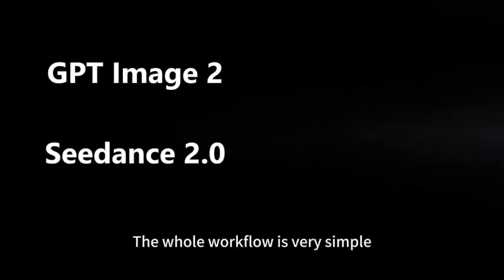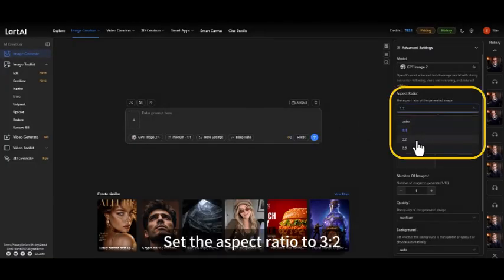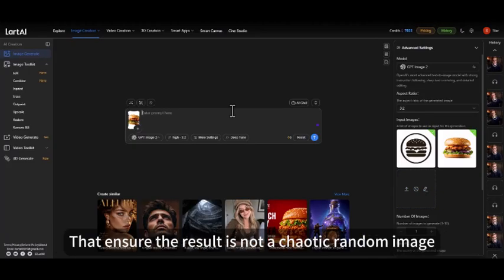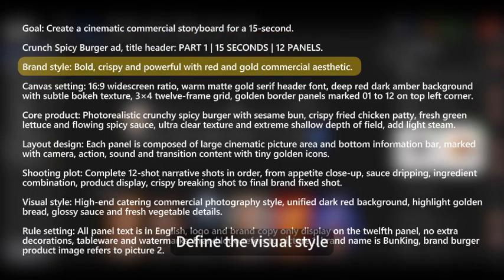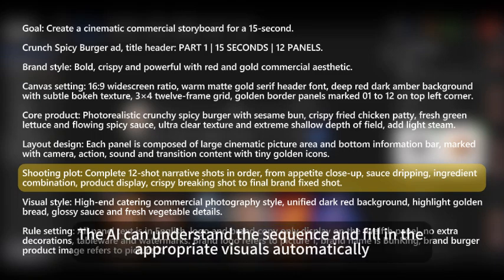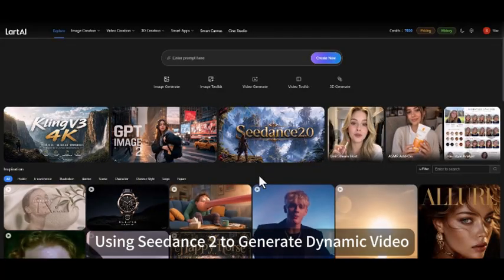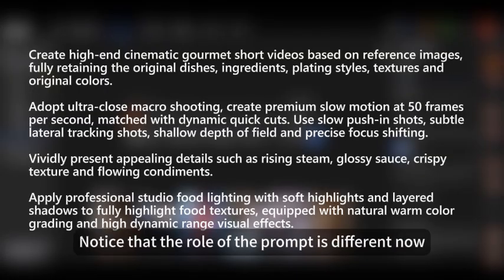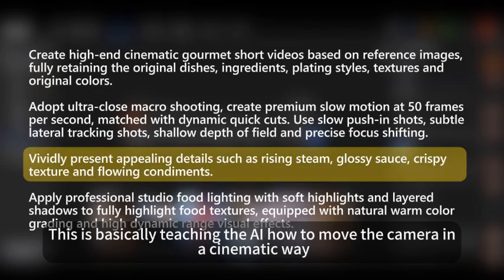From Product Image to Cinematic Ad in 2 Steps | GPT Image 2 + Seedance 2.0 Full Tutorial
The hardest part about making a product ad? Either the AI changes your product completely, or the camera work looks amateur.
Today, I'm sharing the exact 2-step workflow we've tested that solves both problems:
✅ Step 1: GPT Image 2 — Create a professional storyboard (not just a pretty image)
✅ Step 2: Seedance 2.0 — Turn that storyboard into cinematic video
In this tutorial, I walk you through both steps inside LartAI using a real burger ad example:
🎬 How to structure your prompt for a 12-frame storyboard
🎨 How to define visual style, color palette, and cinematography
📽️ How to preserve your product while adding professional camera movement
🔊 How to generate matching audio automatically
The key insight: You don't need to visualize every frame. Just give the AI the storytelling sequence, and it fills in the professional details for you.
TIMECODES:
0:00 Intro — The Problem
1:30 The 2-Step Workflow
3:00 Step 1: Create Storyboard with GPT Image 2
7:00 Breaking Down the Prompt Structure
10:00 Step 2: Generate Video with Seedance 2.0
13:30 The Results & How to Edit
15:00 Recap & How to Use This for Your Products
Follow & comment "STORYBOARD" to get the two key prompts I used in this video 👇